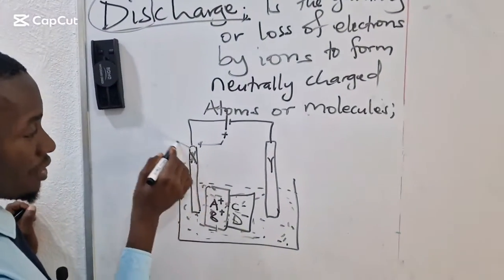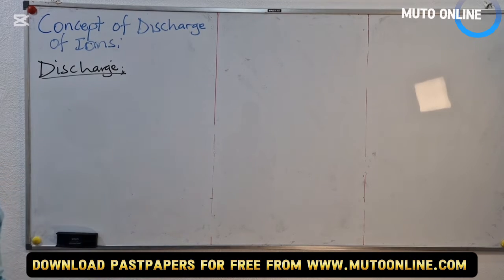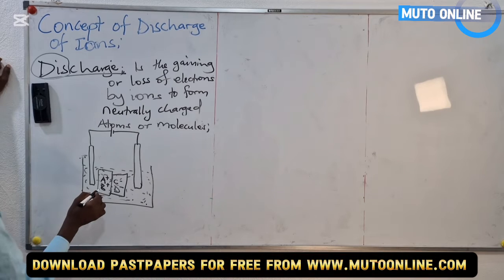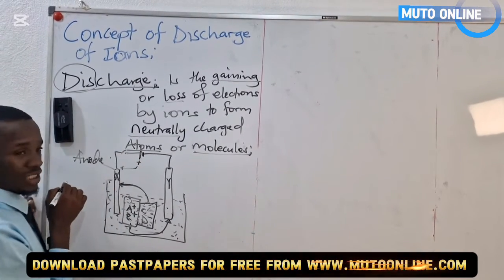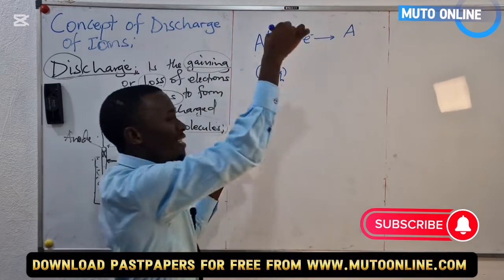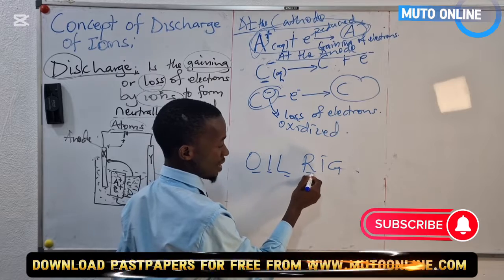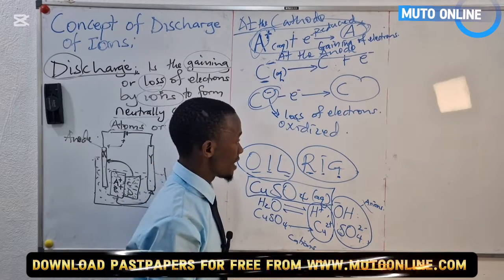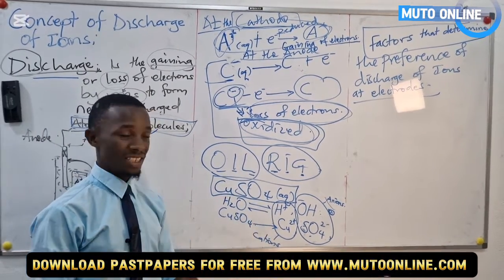LESSON 3. Concept of discharge of iron. Electrolysis simplified